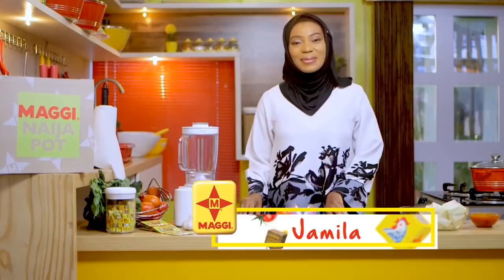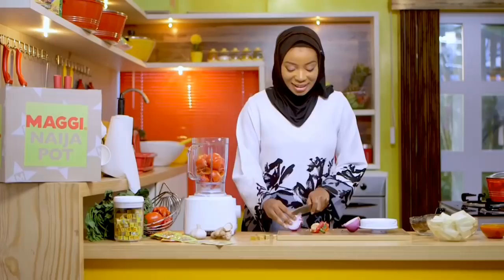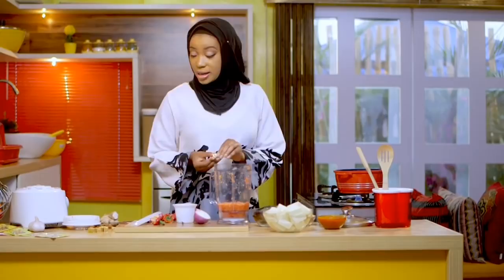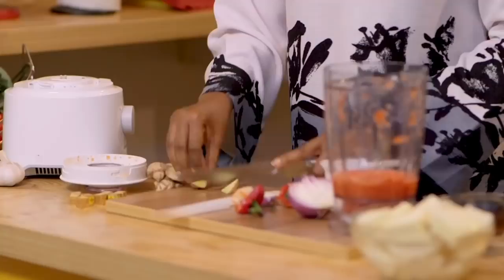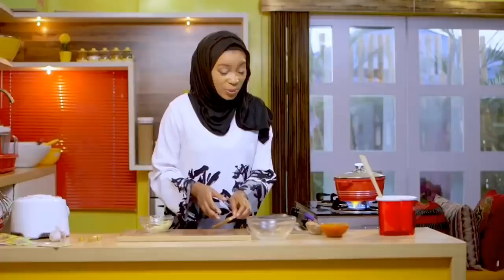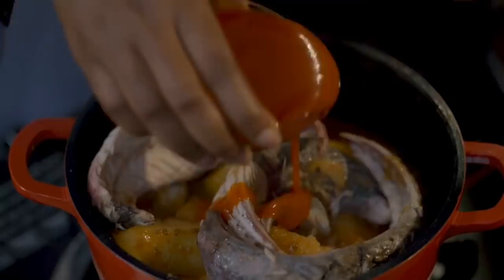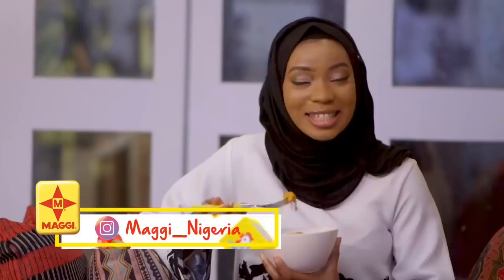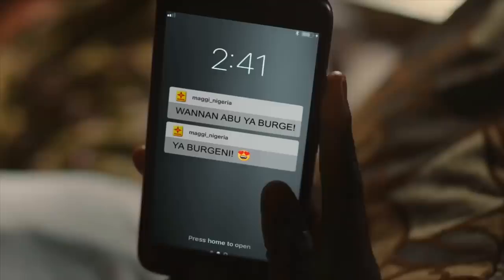Maggi Diaries Episode 18 - Signature Yam Pottage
Add an extra bit of flavor to your Yam Pottage with this Signature Yam Pottage recipe. In this episode, Jamila shows us how we can garnish the recipe to give it a different taste that still maintains great nutritional value.